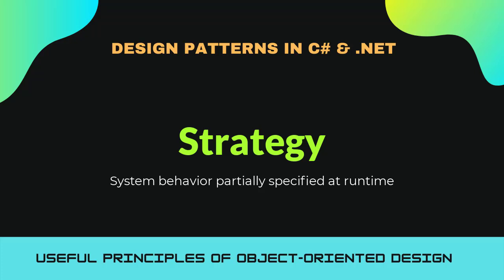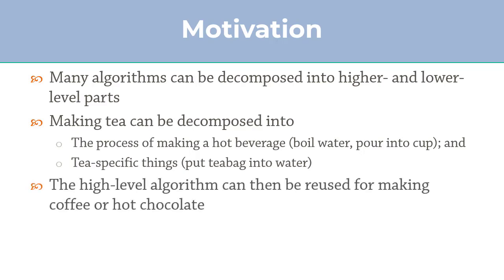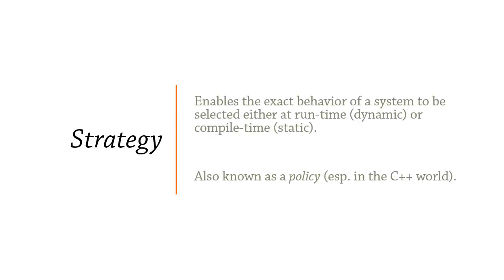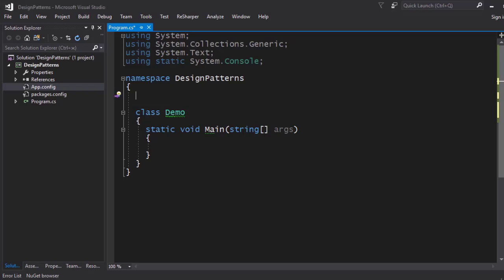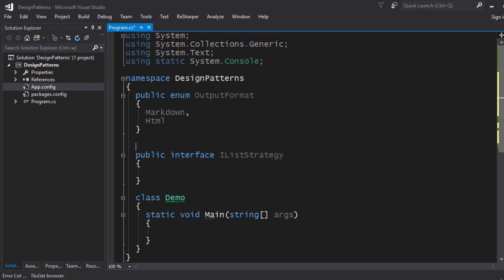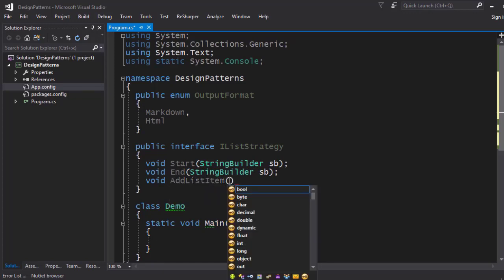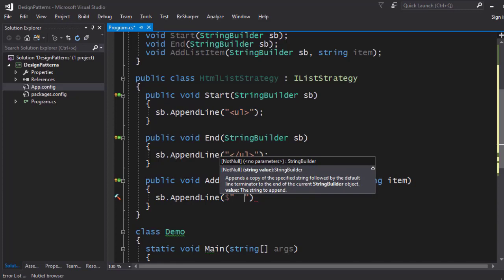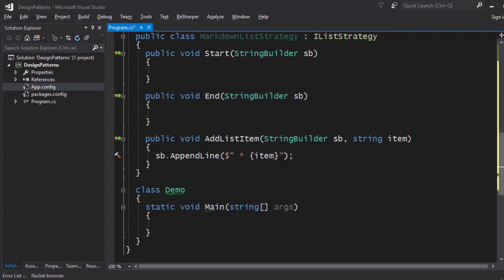The Best Way To Use C# Strategy Design Pattern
Learn the best practices for implementing the Strategy Design Pattern in C# with this tutorial. In this video, we will walk you through a simple and easy-to-understand example of the strategy pattern in C#. Understanding design patterns like the strategy pattern is essential for any software developer looking to improve their code architecture. Watch this tutorial to enhance your knowledge of design patterns and level up your C# programming skills.
Whether you are new to design patterns or looking to expand your understanding, this tutorial on the Strategy Design Pattern in C# is perfect for you. Watch now to see how you can apply this powerful pattern in your software development projects.

00:00 Overview
01:50 Dynamic Strategy
10:16 Static Strategy
14:24 Equality and Comparison Strategies